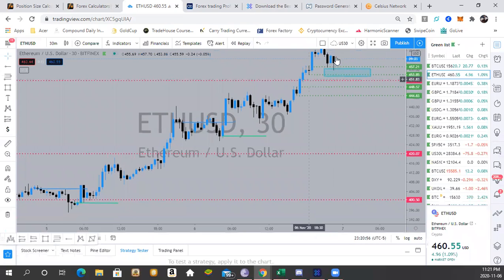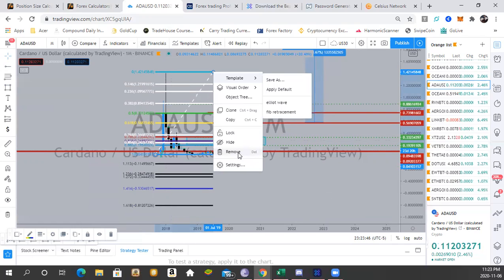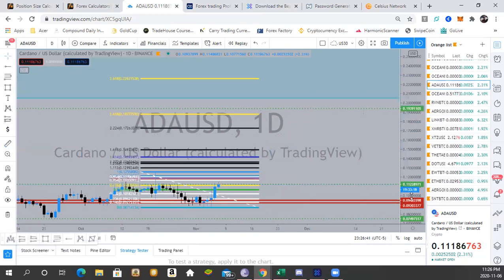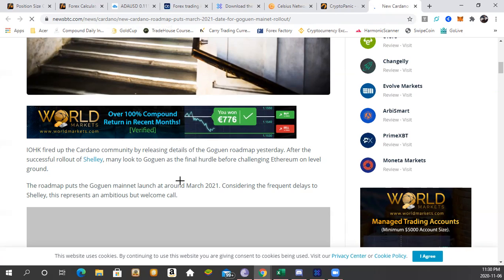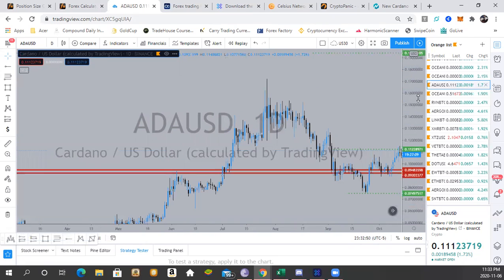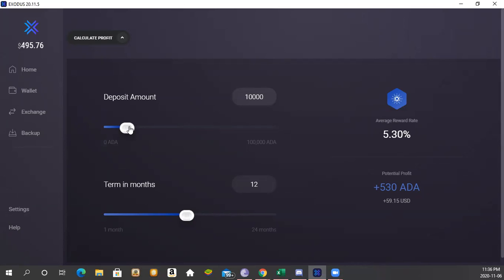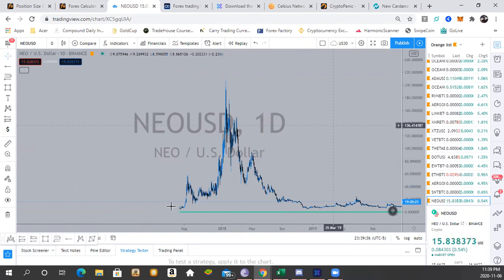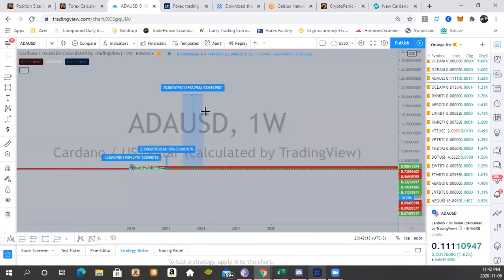Price Analysis on Alt Coins Cardano